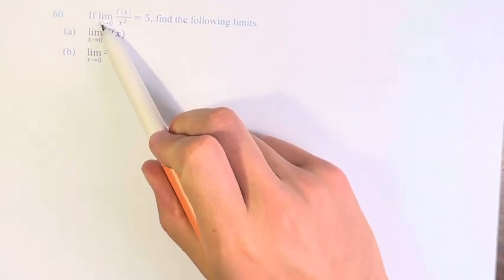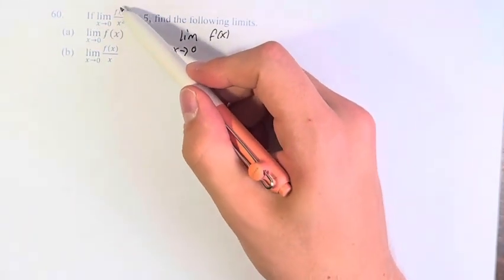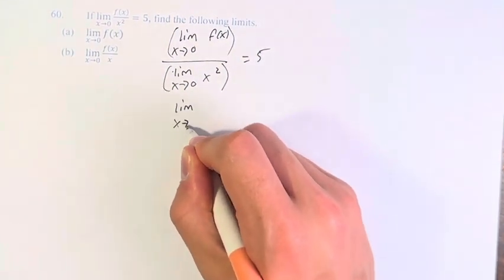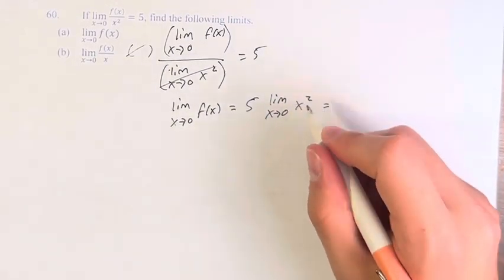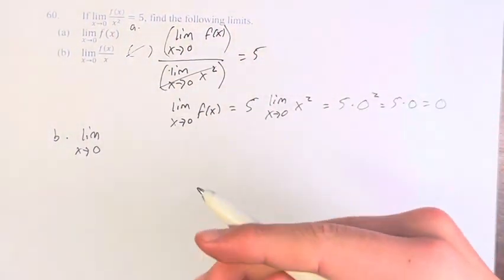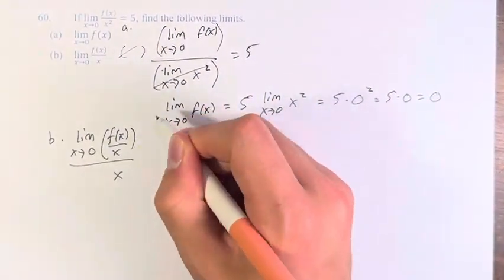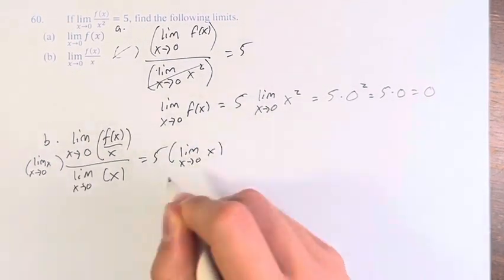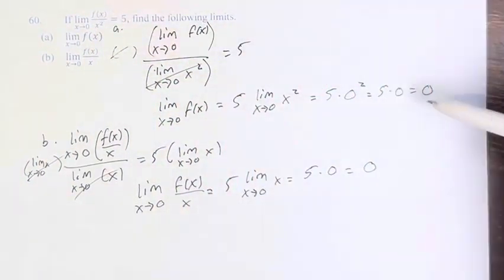60 If lim(x→0)⁡f(x)/x^2 =5, find the following limits. lim(x→0)⁡f(x) lim(x→0)⁡f(x)/x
60 If lim(x→0)⁡f(x)/x^2 =5, find the following limits.

(a) lim(x→0)⁡f(x)
(b) lim(x→0)⁡f(x)/x

Calculus: Early Transcendentals
Chapter 2: Limits and Derivatives
Section 2.3: Calculating Limits using the Limit Laws
Problem 60